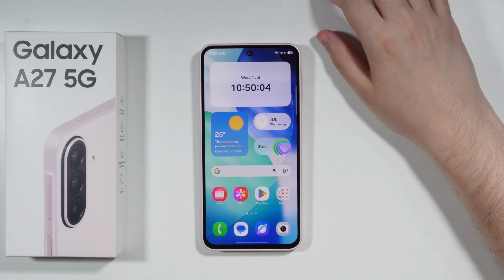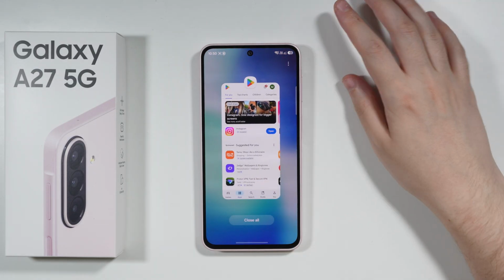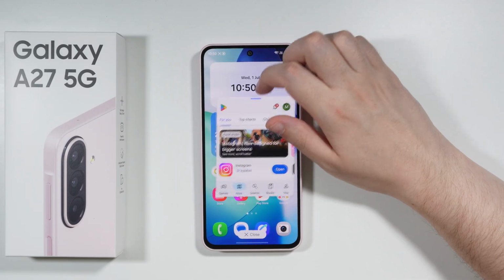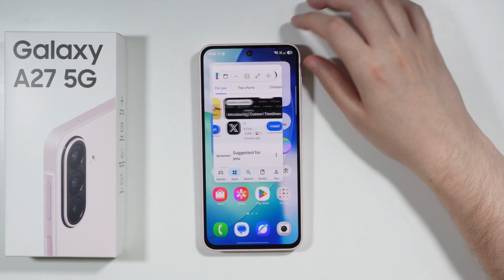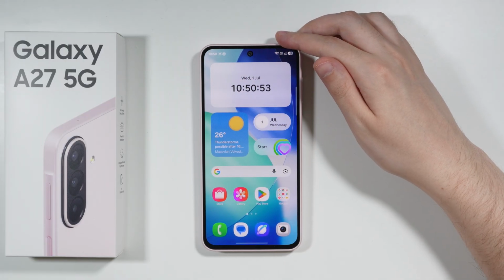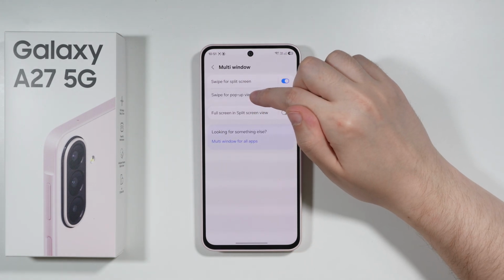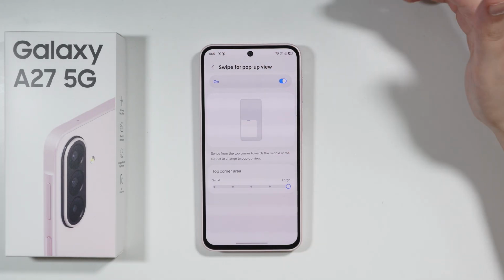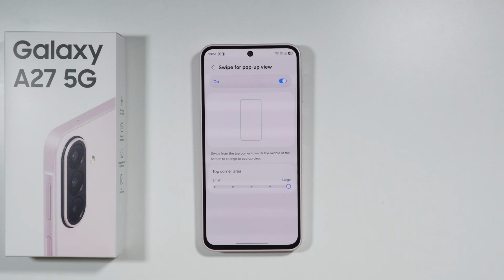Samsung Galaxy A27: How to Open Apps in Pop Up View (Floating Windows)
In this video, I'll show you how to open apps in Pop Up View on the Samsung Galaxy A27. This feature allows you to use multiple apps simultaneously in floating windows, making multitasking a breeze. Follow along with this easy tutorial to enhance your productivity and enjoy a more efficient smartphone experience.